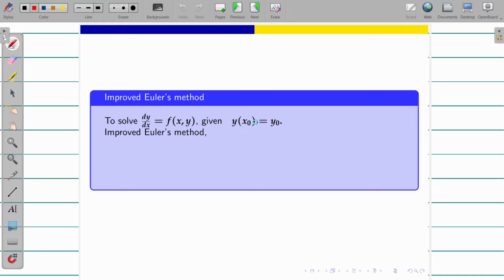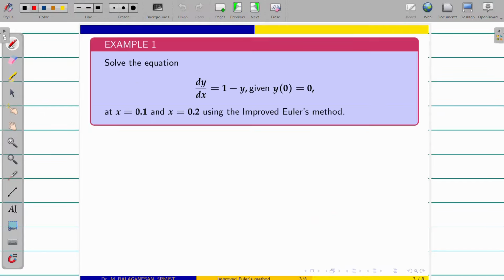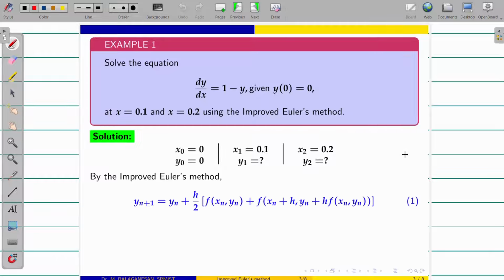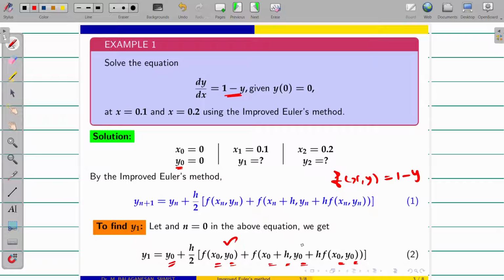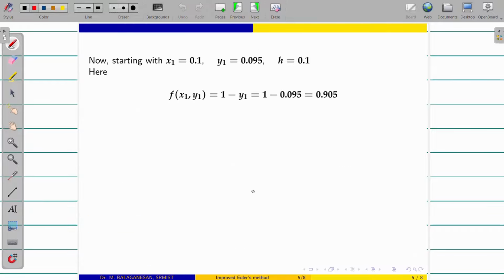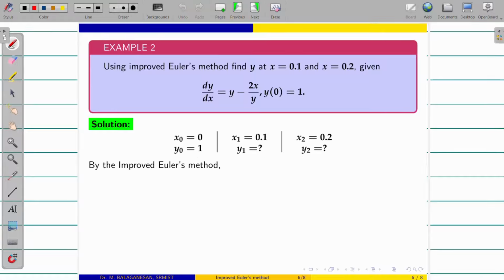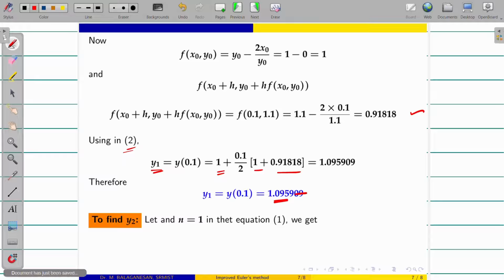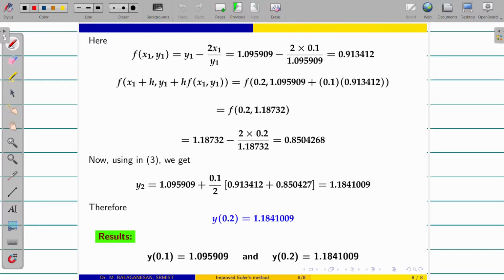Improved Euler's Method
UNIT 4 - Numerical Solutions of ODE